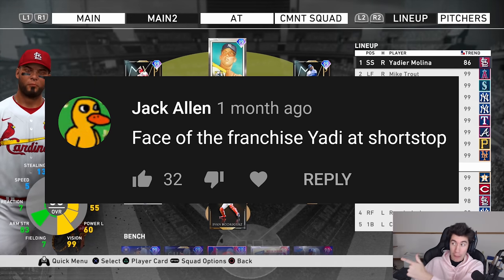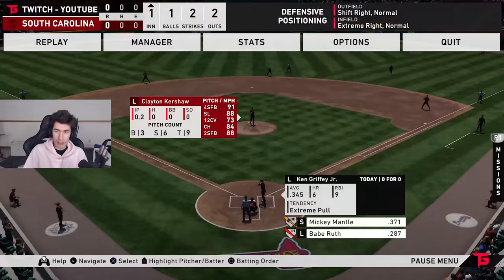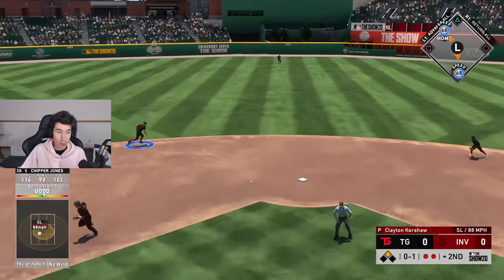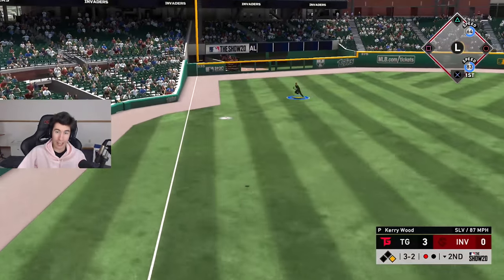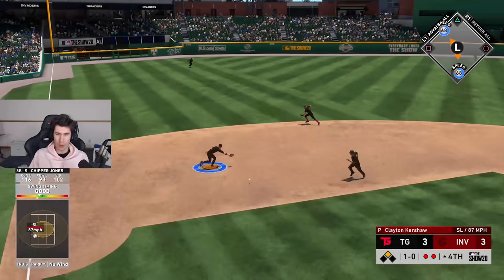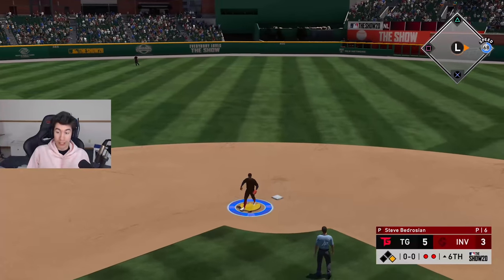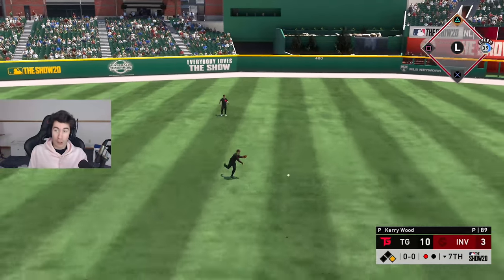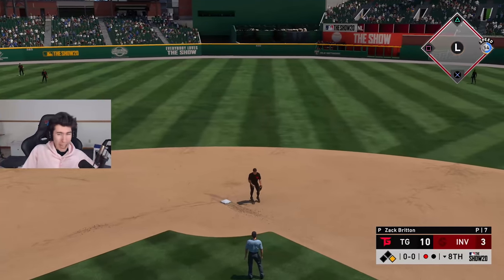YADIER MOLINA PLAYS SHORTSTOP?! MLB The Show 20 Diamond Dynasty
-PERKS
      *Priority for Shoutouts and Video Ideas!

We upload daily content about MLB The Show 20 and baseball. I play Diamond Dynasty and Battle Royale and open packs!